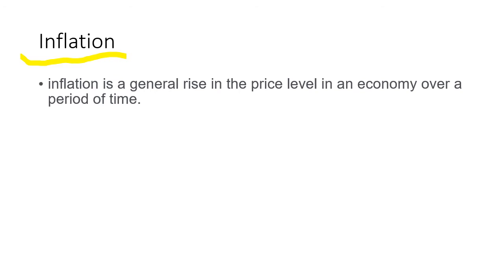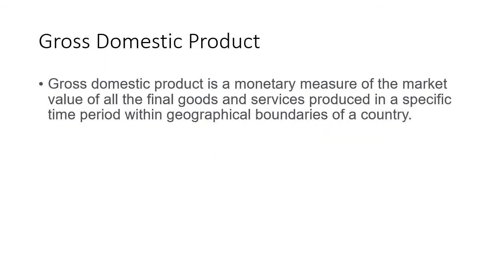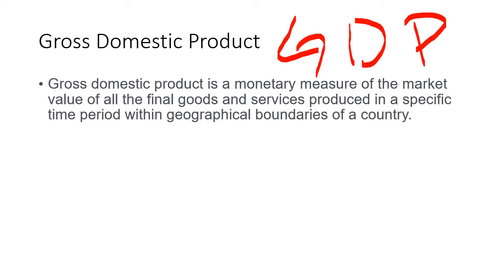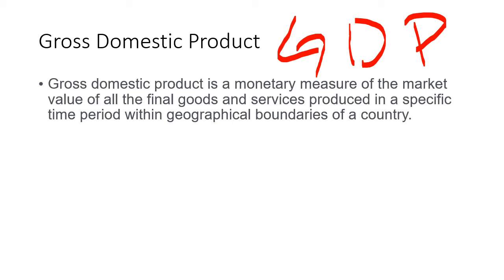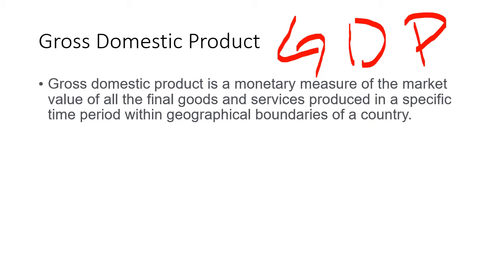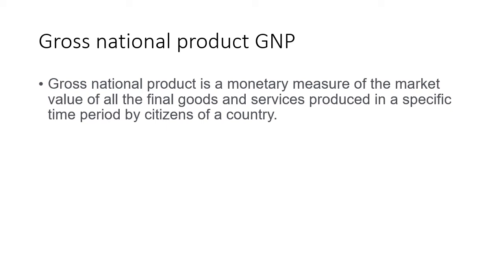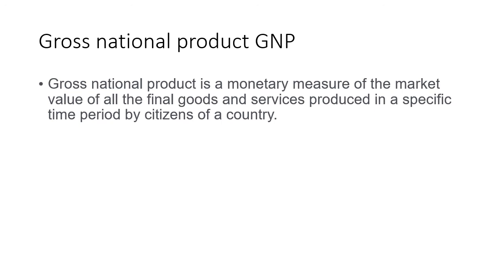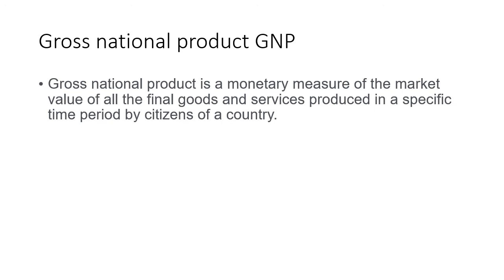Define Economy, inflation Gross Domestic Product GDP